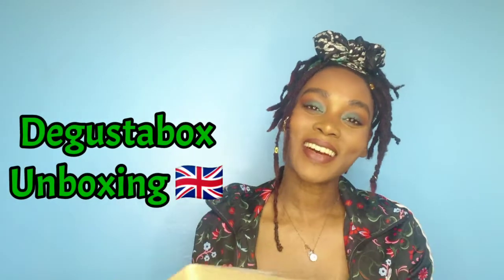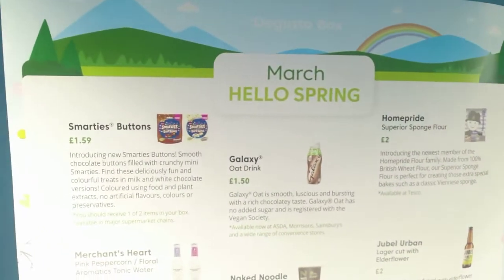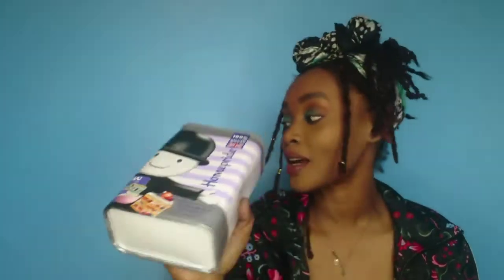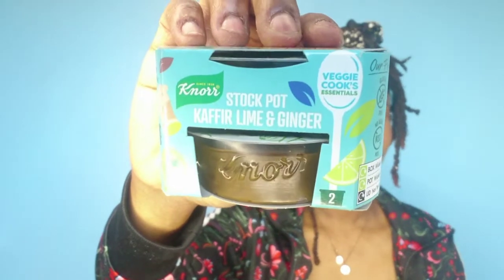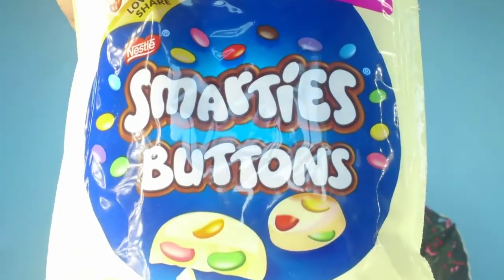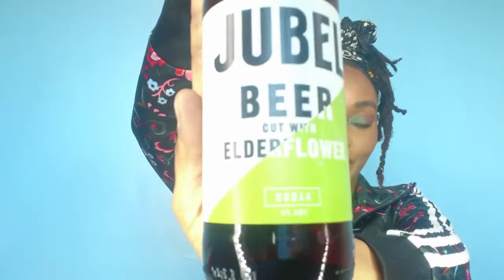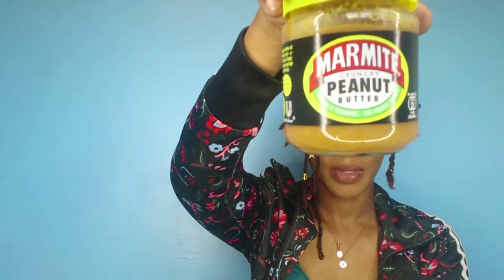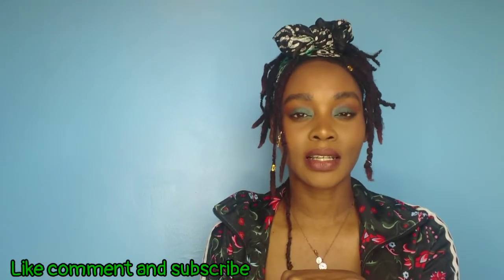March Degustabox Unboxing 🚚 Food Subscription 🇬🇧